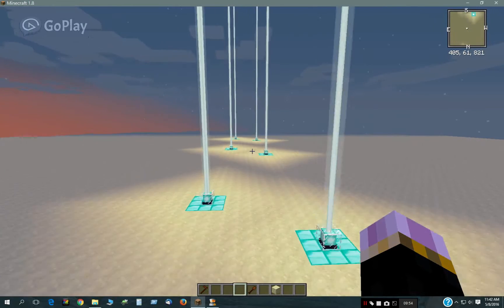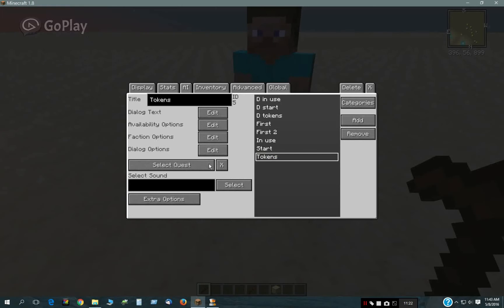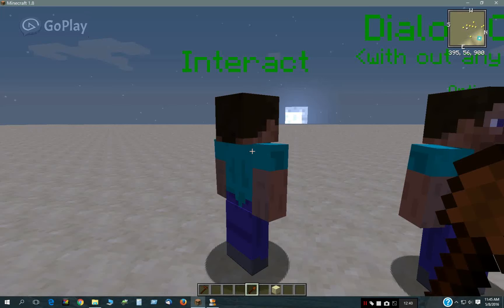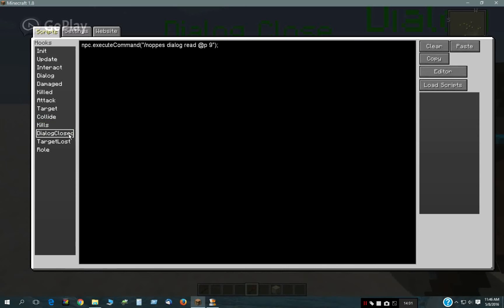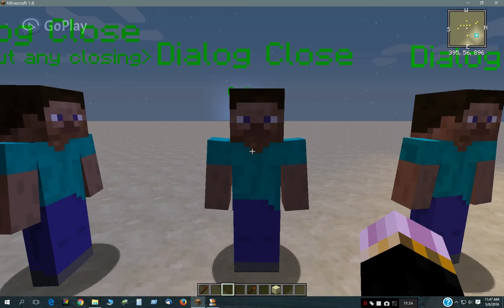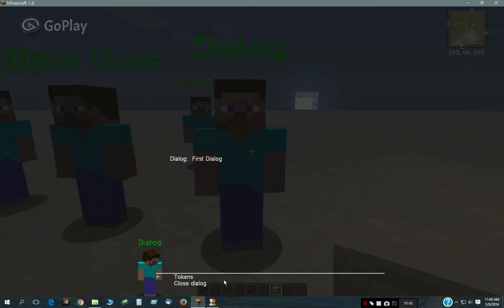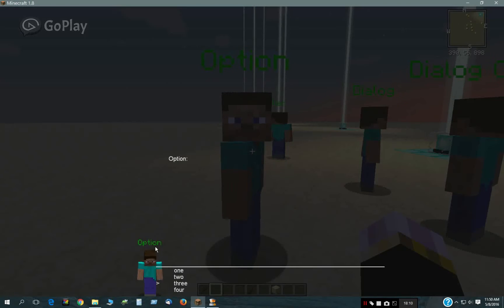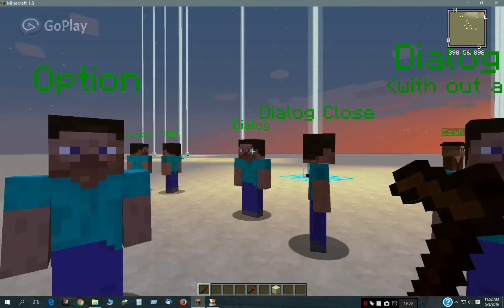Custom NPC Dialog control and scripting